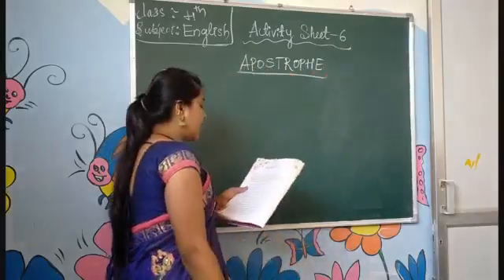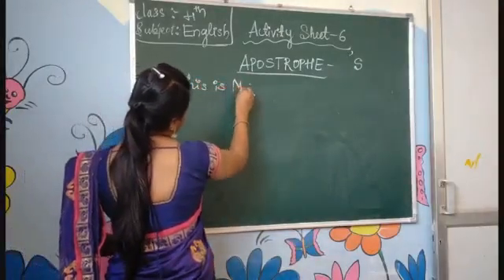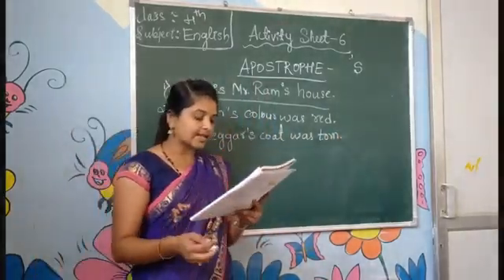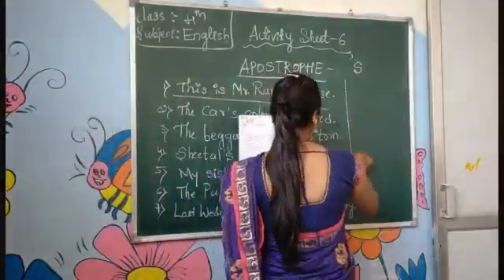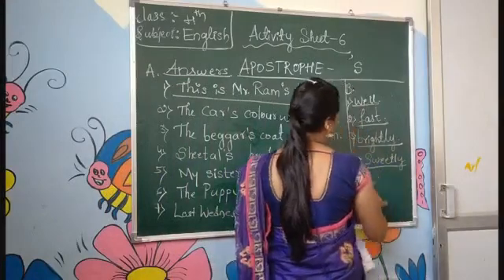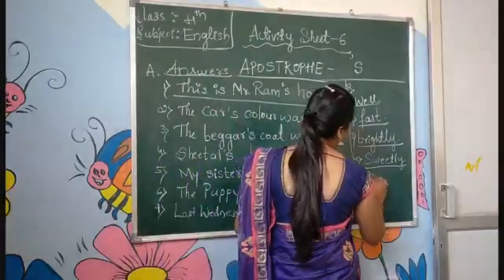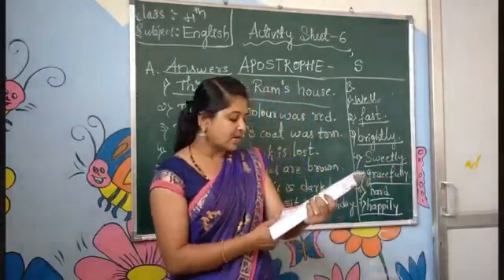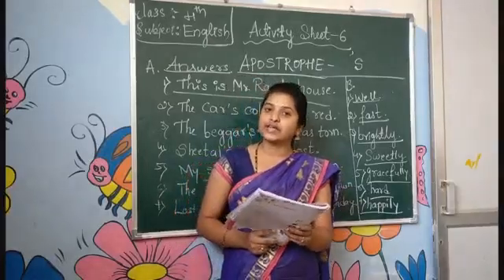G4 V20 English